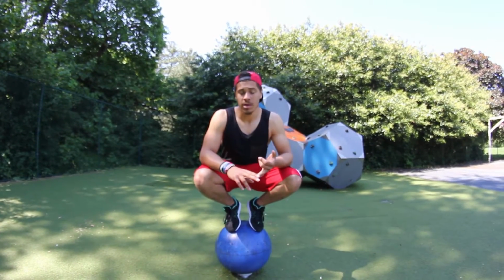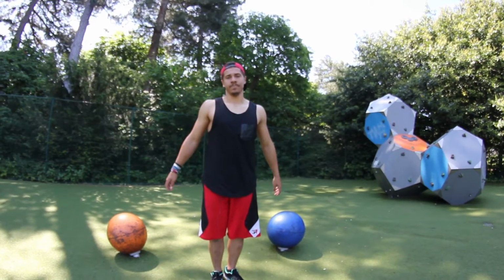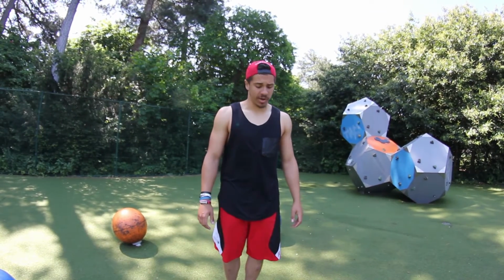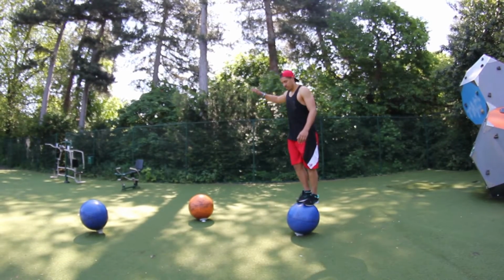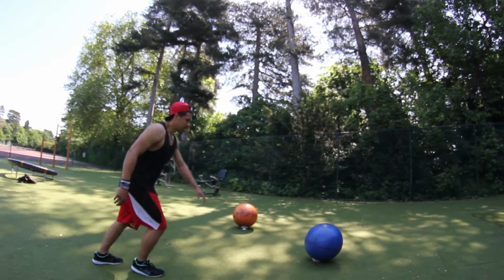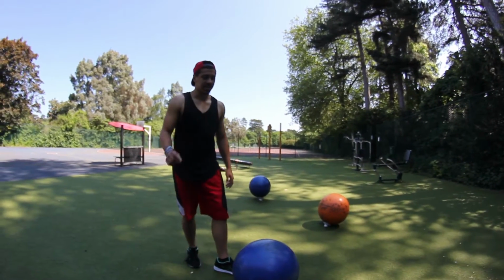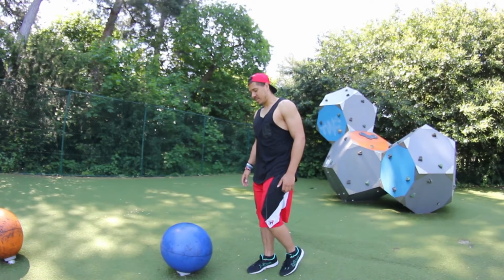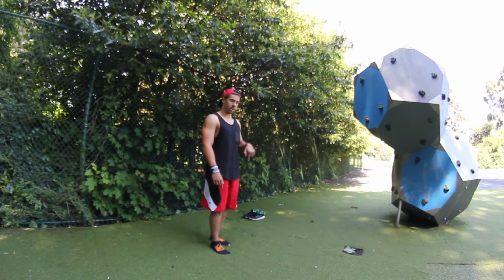Webster Tutorial - Parkour/ Freerunning/ Tricking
It's that time of week again where I give you guys another lengthy and very detailed tutorial on the Webster. The Webster is essentially a 1 footed front somersault in which the rotation is enhanced by kicking the back leg.

I apologise for the length of this video but there are 3 completely seperate techniques and take offs to this one so if you want to see them invidually, click below:

Part 1 - Standing Webster Off Object (0:00 - 4:22)
Part 2 - Running Webster/ Step Up (4:22 - 9:10)
Part 3 - Axe To Webster (9:10 - 10:57)

Also, no idea why the footage is so grainy, must have been terrible lighting and incorrect camera settings! Must try harder.

Train safe, take care, peace.

Iron Soul - Art Of Music (Cosmos Refix)